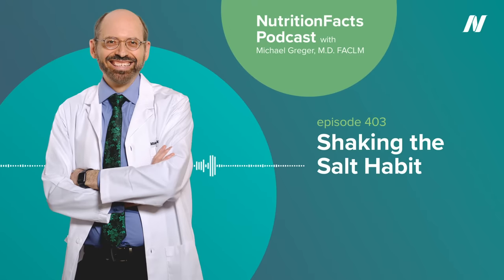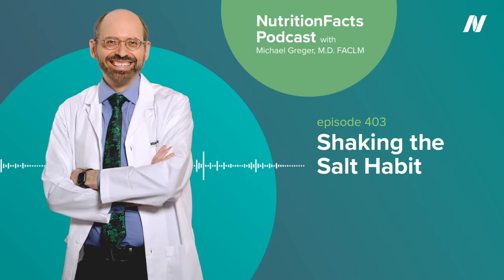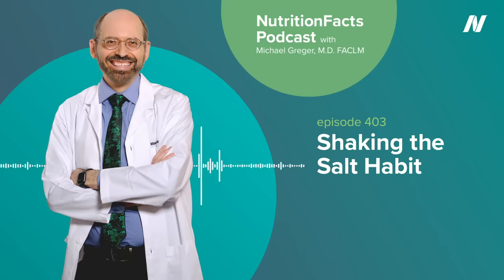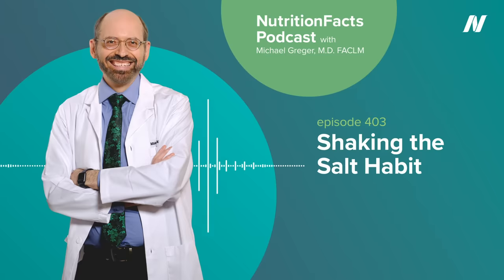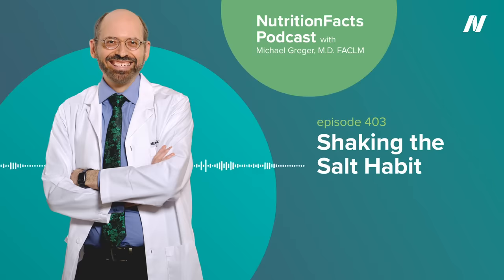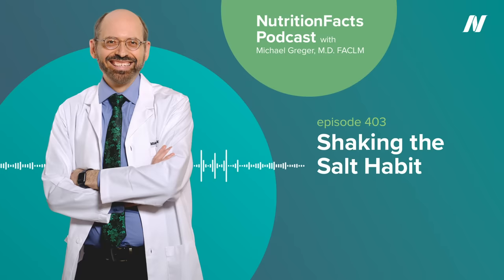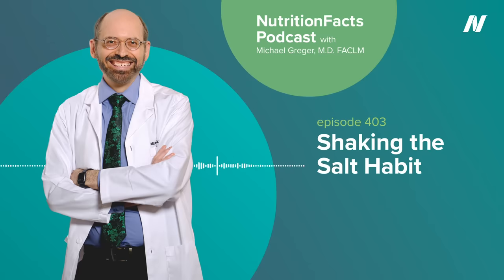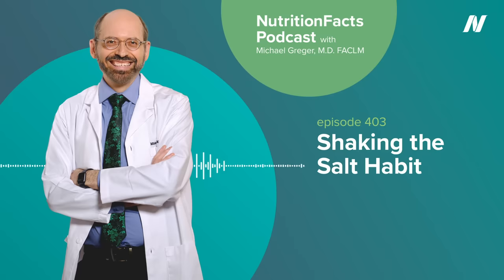Podcast: Shaking the Salt Habit